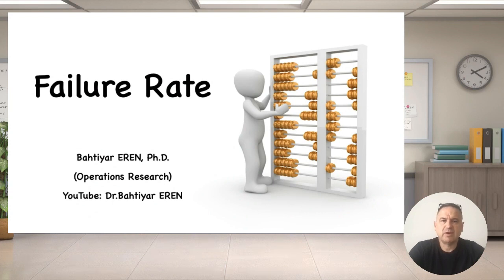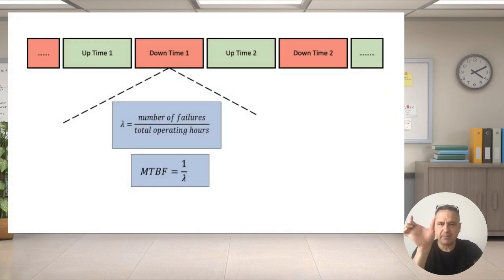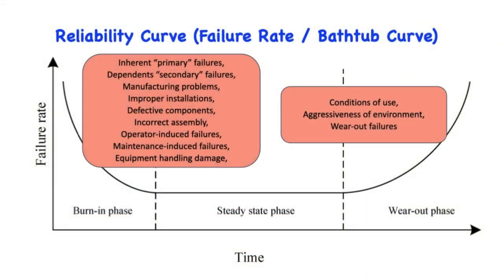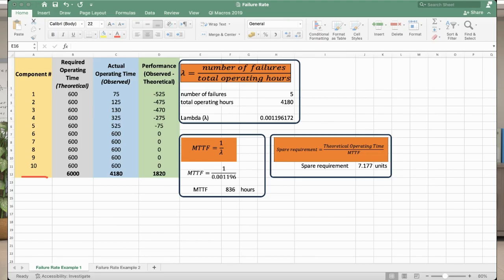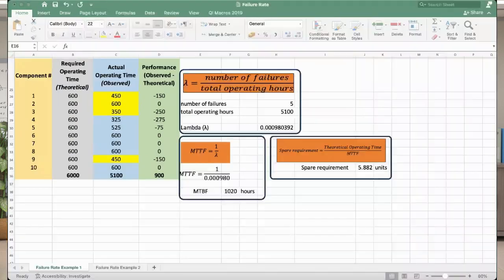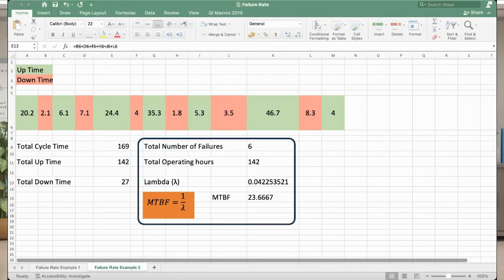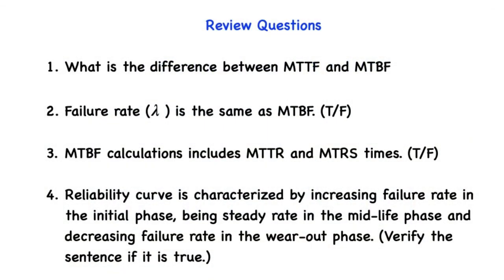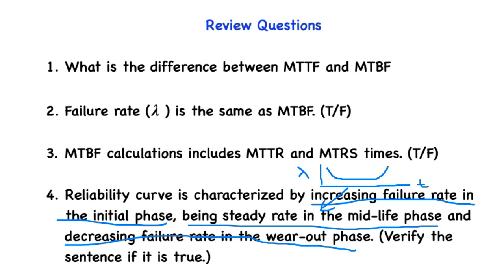5. Failure Rate for Repairable and Non Repairable Items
This video explains the failure rate for repairable items and non repairable items.